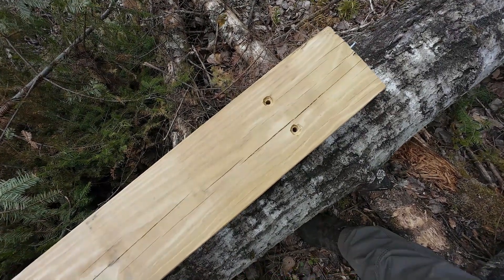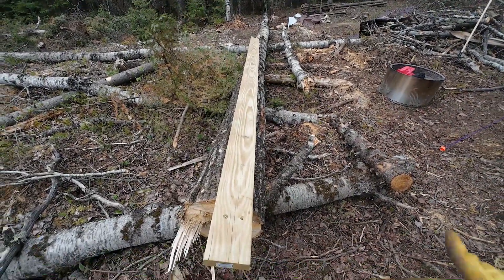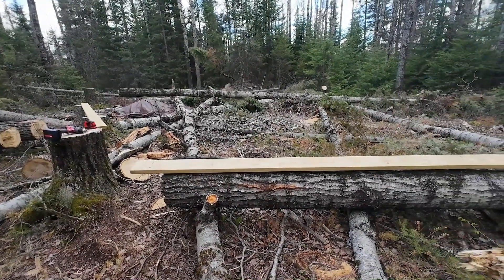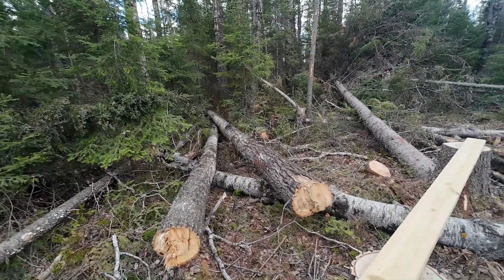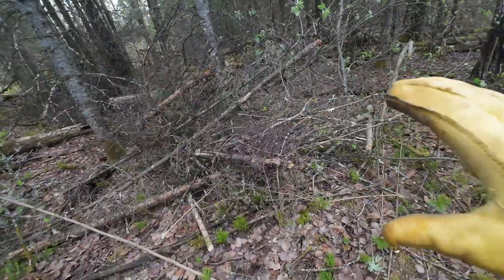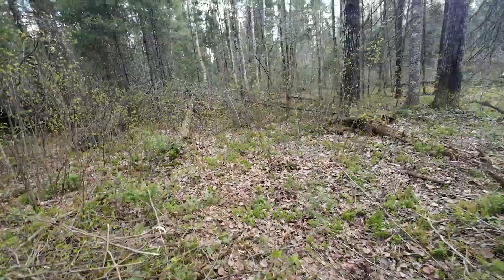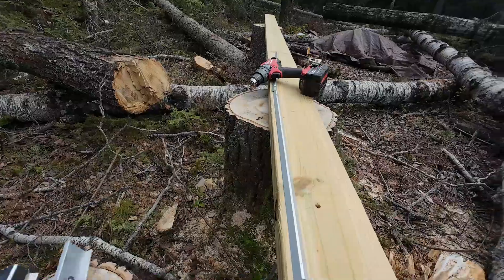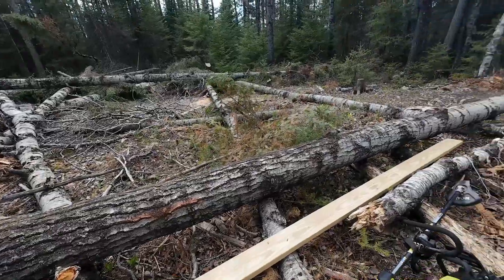24-028 | 12 foot boards for first cut and milling